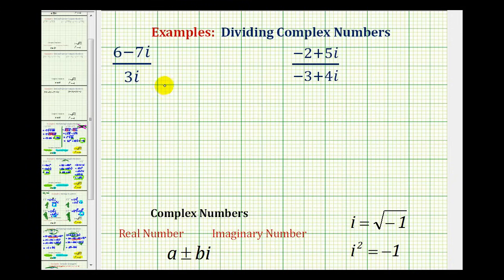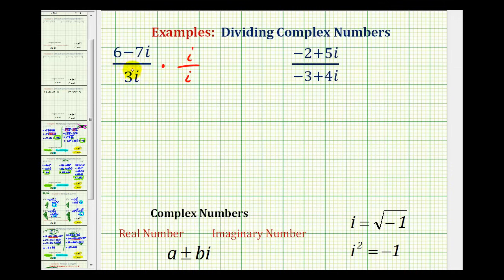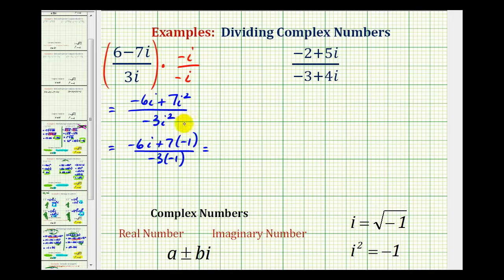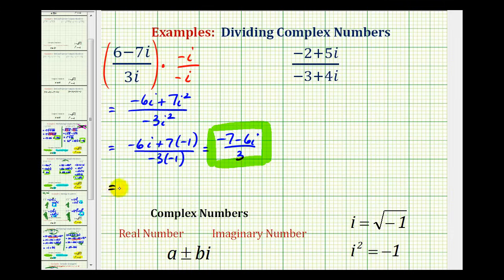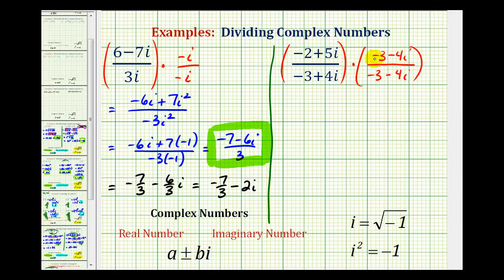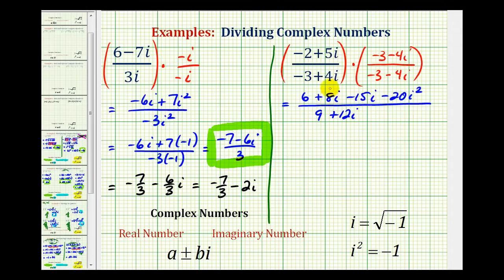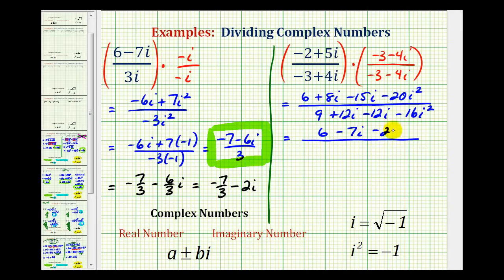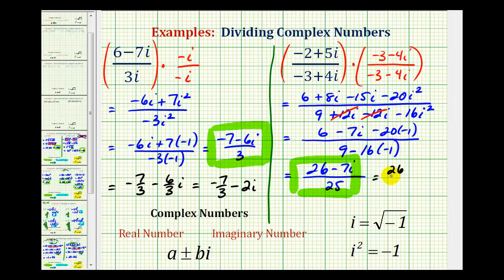Ex: Dividing Complex Numbers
This video provides an example on how to simplify a quotient involving an imaginary number and an example involving a complex number.